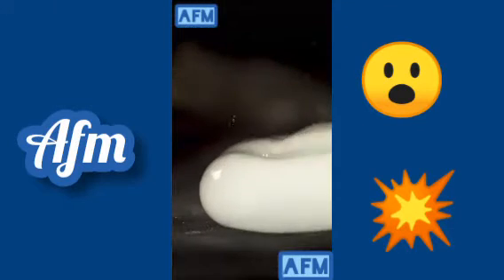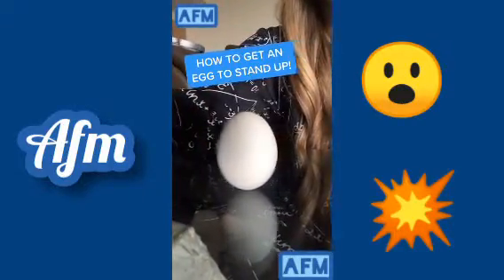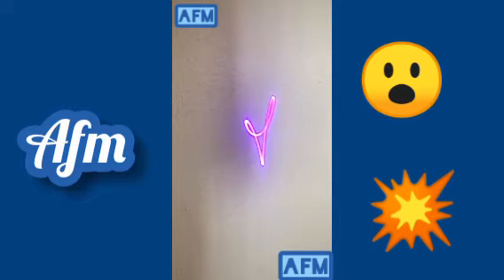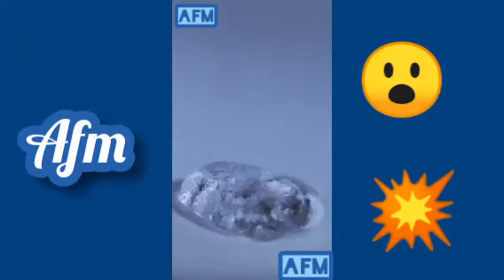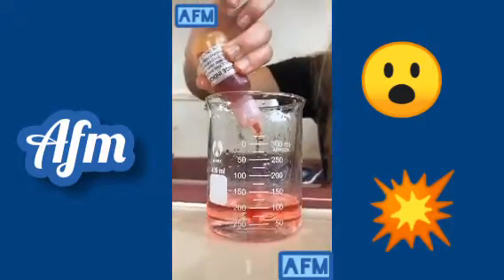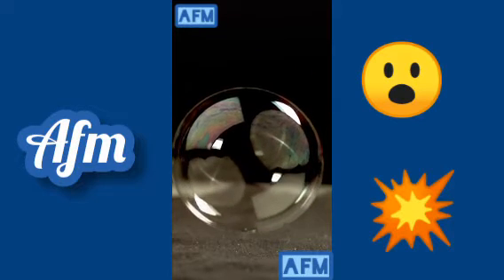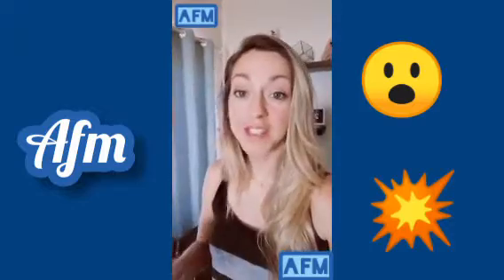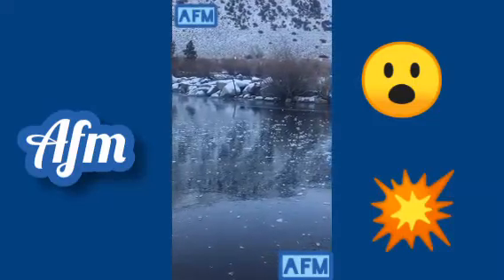MIND BLOWING CHEMICAL REACTIONS PART 2 | COOLEST CHEMISTRY TRICKS EVER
The coolest compilation of the most epic reactions in chemicals and chemical facts that will blow your mind.